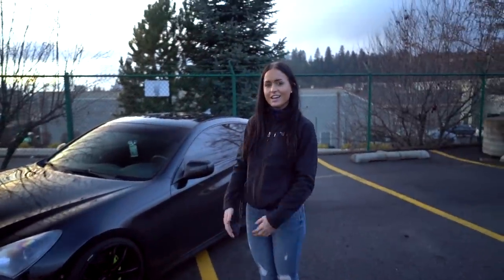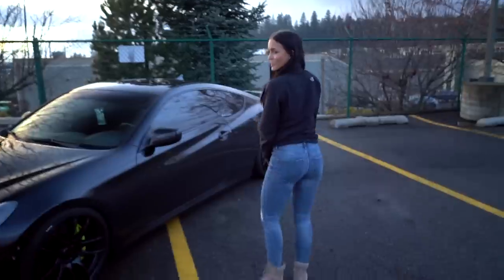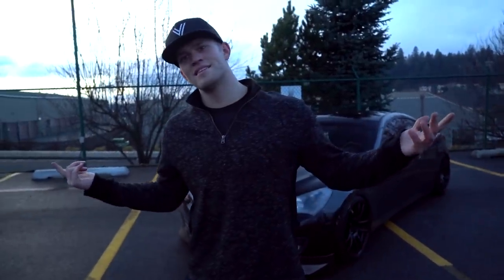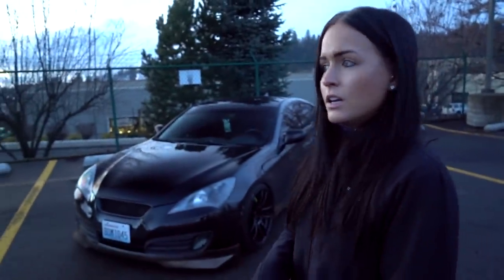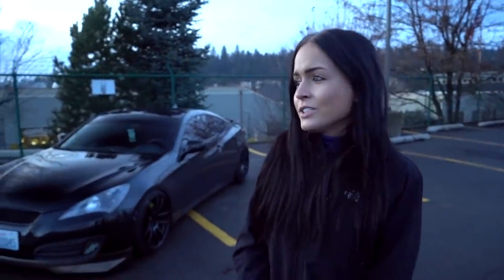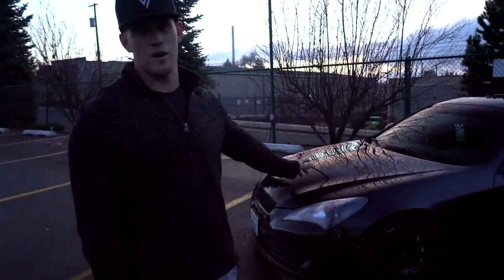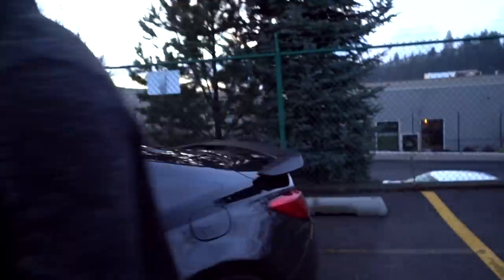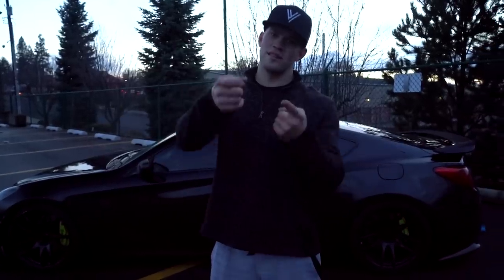The Perfect Hyundai Genesis Coupe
Send Me Stuff:
Devin Niemela